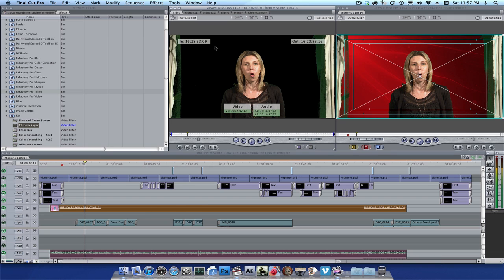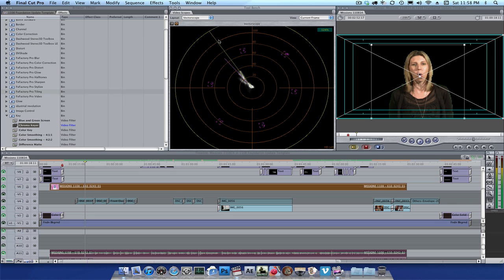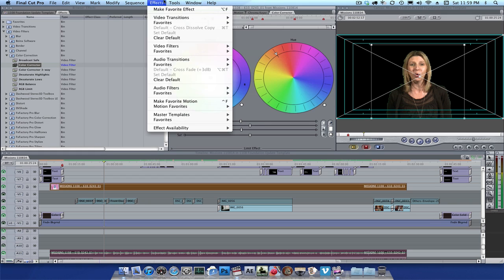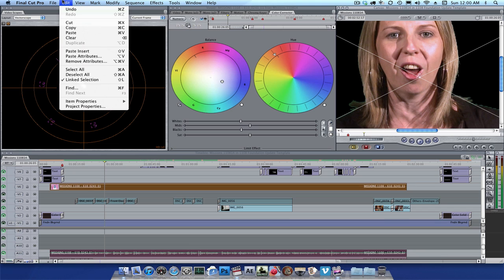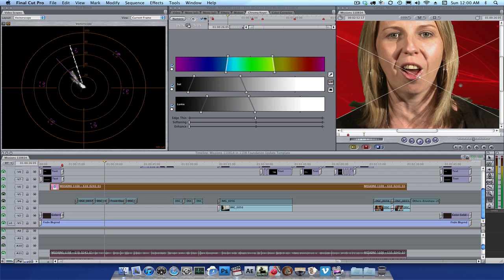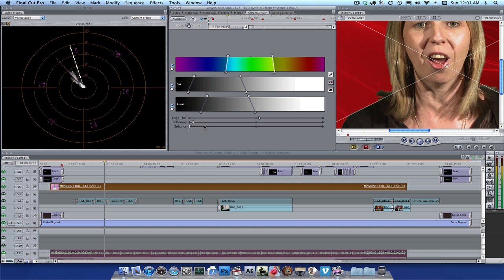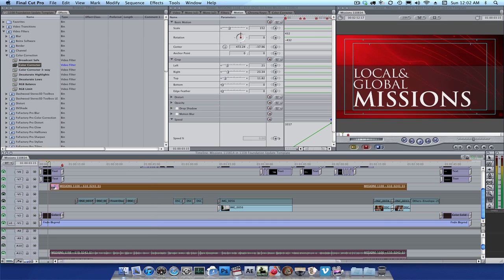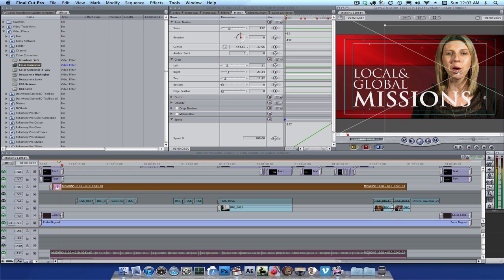TUT006a - Creating a Missions Update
Part 1 - Creating a missions update... step by painful step!